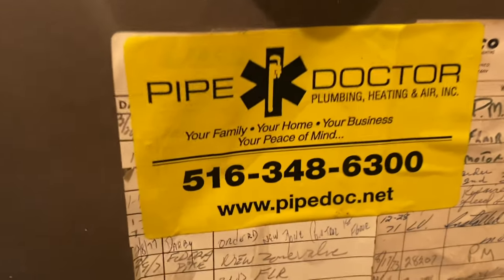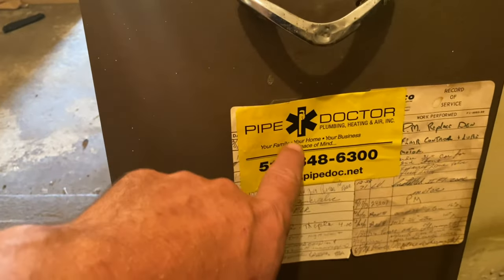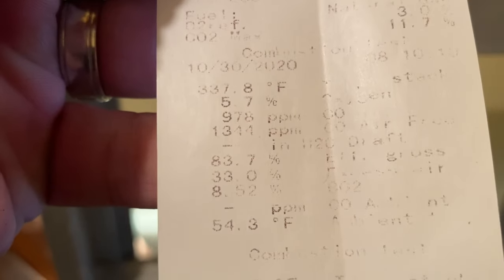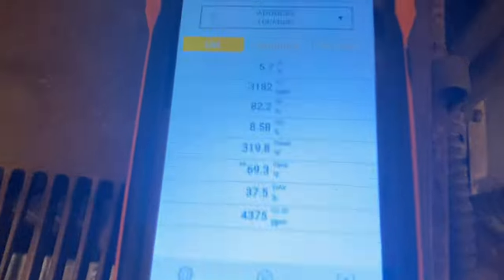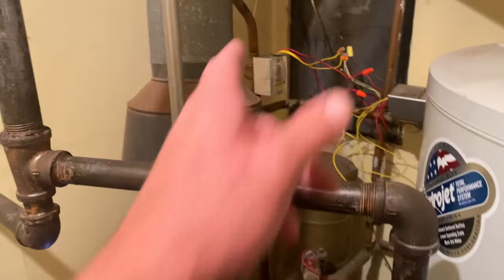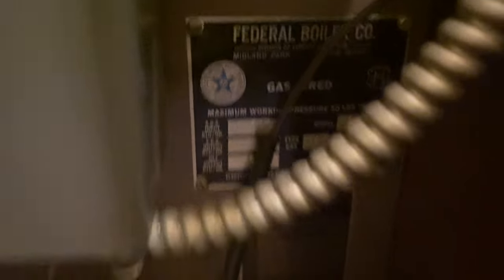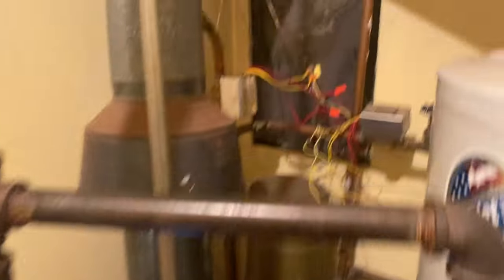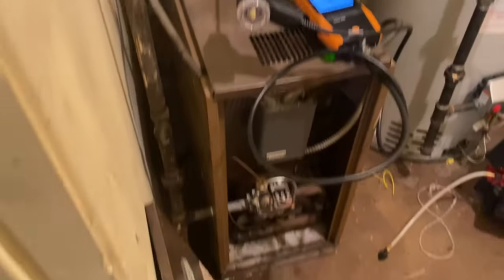Help Me! Old Federal Gas Boiler Very High CO Levels Added Spill Switch & Will Save Their Lives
St. Mike strikes again. This time with an old Federal TC-125 gas boiler from the 1970’s. During an annual inspection and tuneup we found over 3,000 ppm of CO in the combustion gases. We added a Field Controls spill switch at the flue diverter and left a proposal for a replacement boiler. An hour later the client called and approved the replacement.

Helpful Links
Wago 221 Lever Wire Connectors
Knipex Wire Striper

Free Sticker Requests:
Name
Address

Consider donating $7.50 or ANY amount and you will receive Version 3.0 & Version 1.0 - regardless where you live in the world. Postage is included.

Mikey Pipes
C/O Pipe Doctor Plumbing
80 E Hawthorne Ave